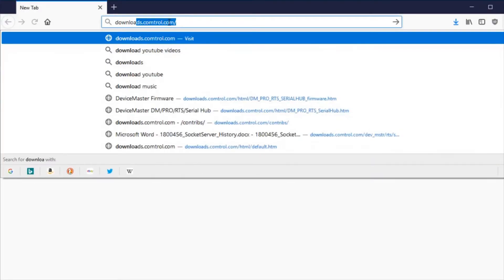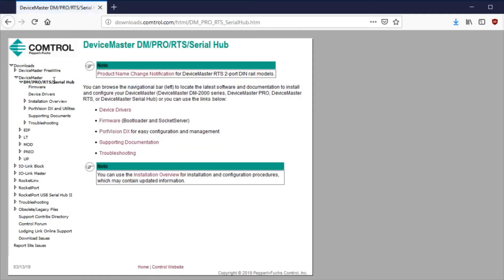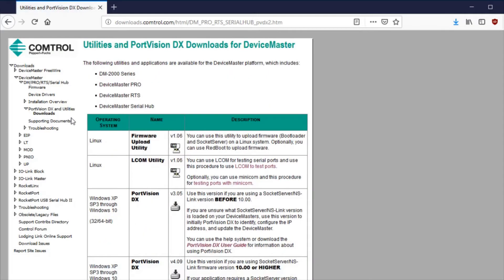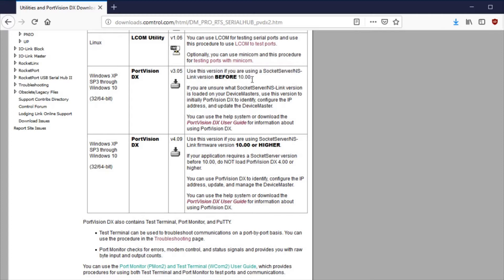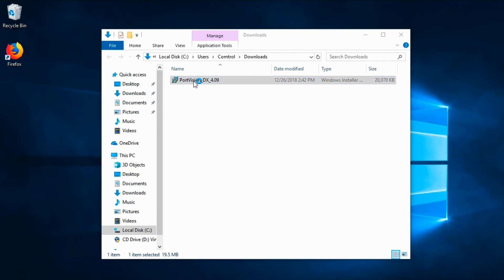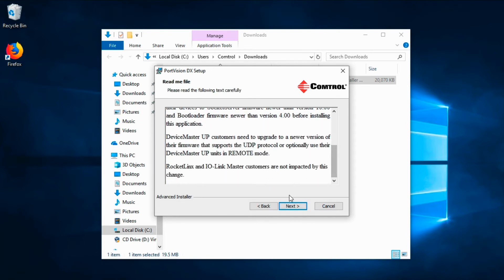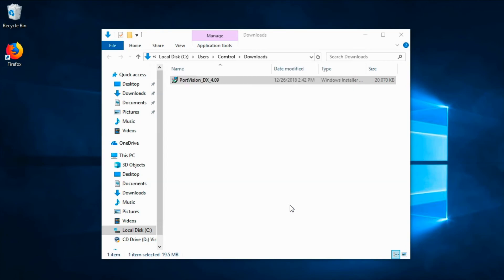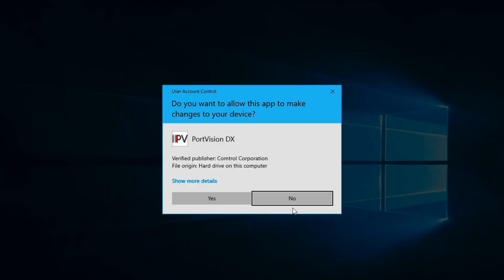Download and Install PortVision DX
In this video tutorial, you will learn how to download and install PortVision DX for your Pepperl+Fuchs Comtrol products.